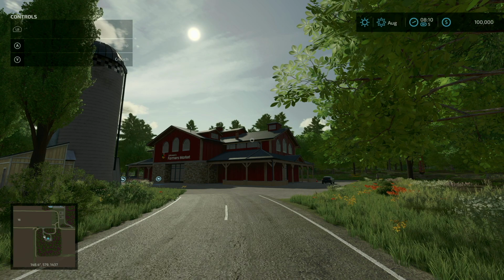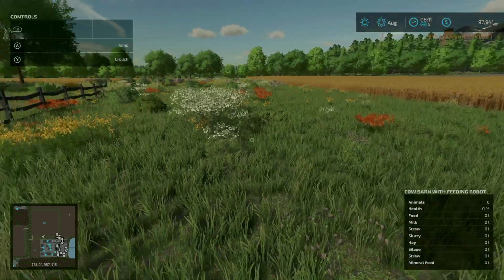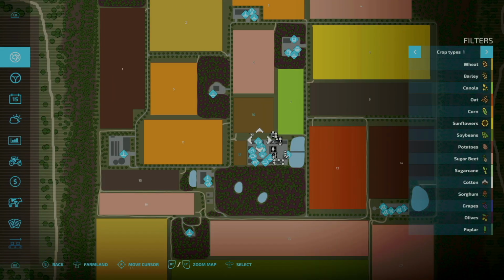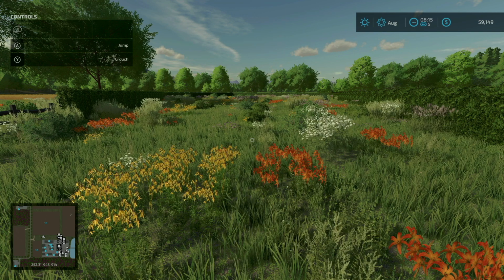Map Update | Harvest Valley | V.1.0.0.1 | Farming Simulator 22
This is a map update tour of a mod map on Farming Simulator 22 called Harvest Valley. This tour shows a description of the most recent update, shows the updates (when available), as well as relays any important information available at the time of the update. A continuing thanks to the map creator(s) for improving their content and making sure it is the best for all to play.